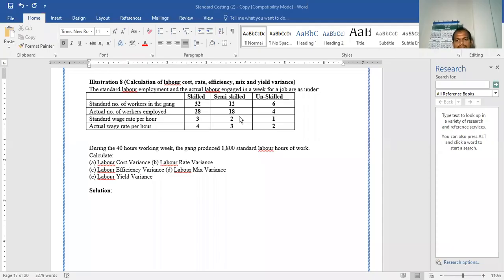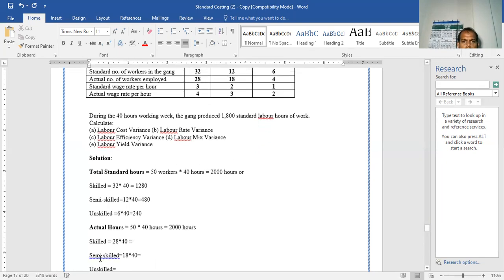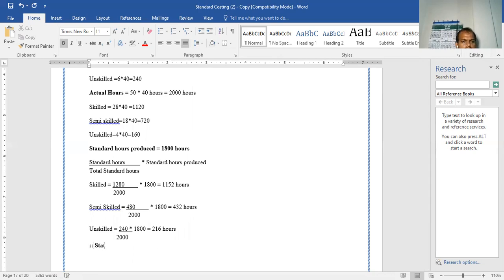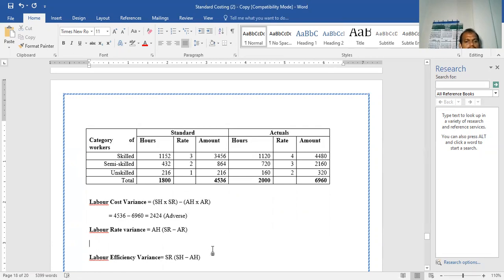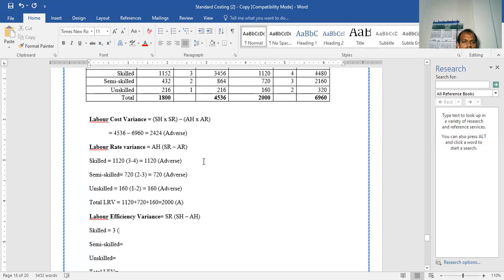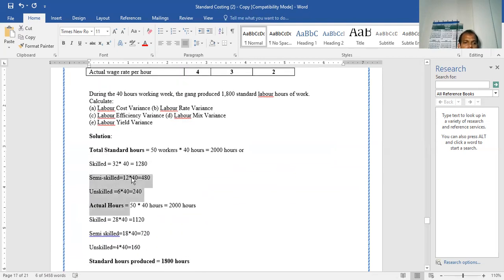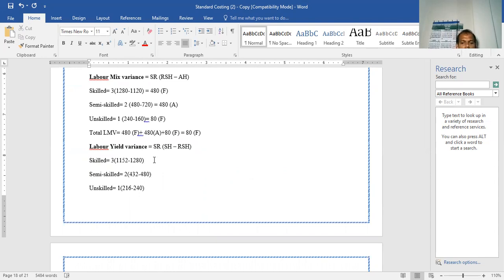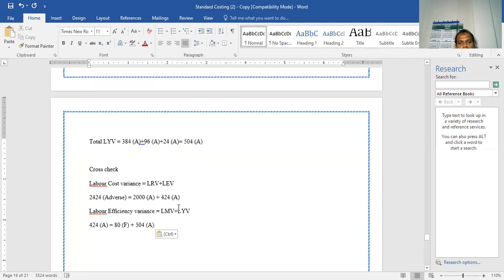Unit 3 Labour cost variances 5